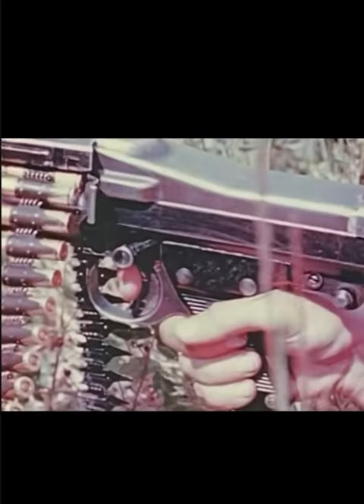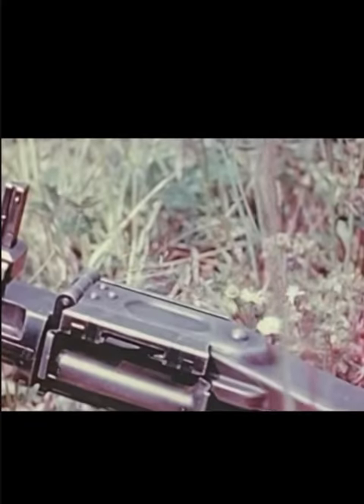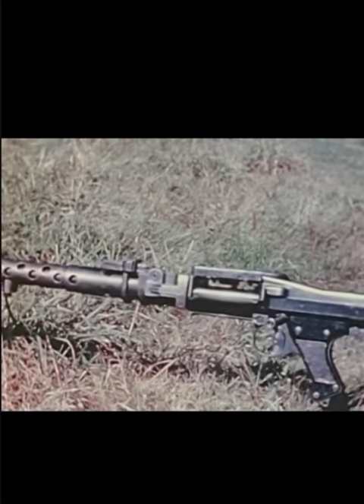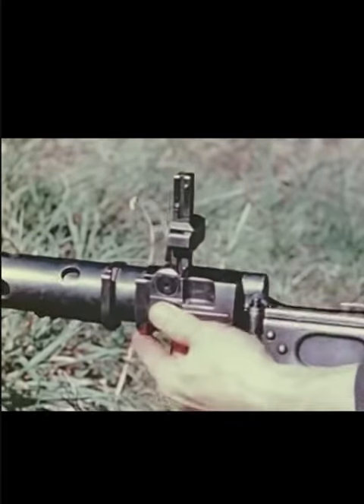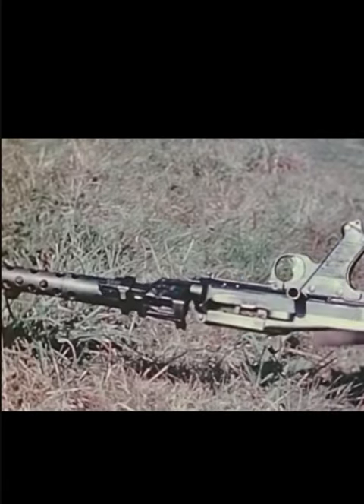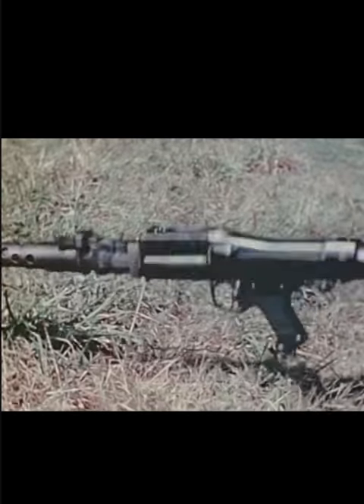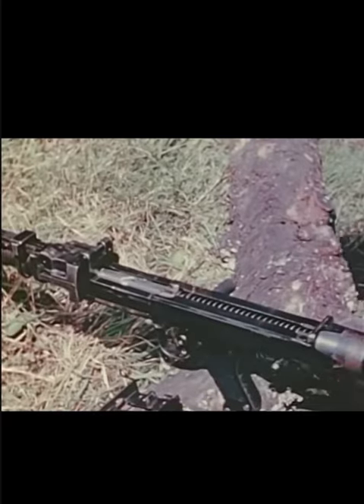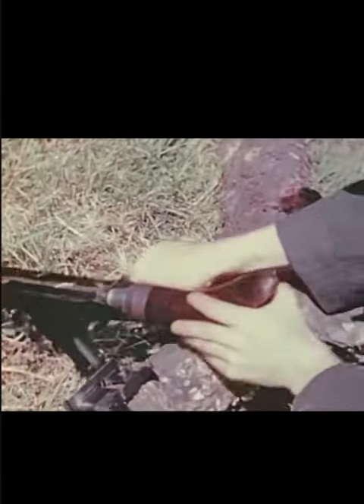MG-34 Training Film part 3 : The barrel change procedure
This film was used to train American troops on German machine guns.